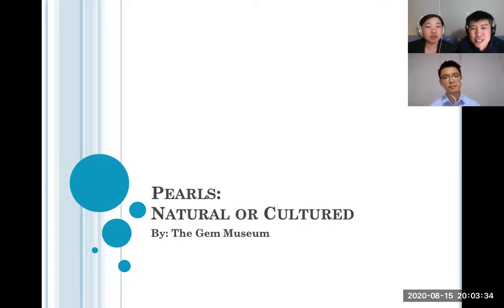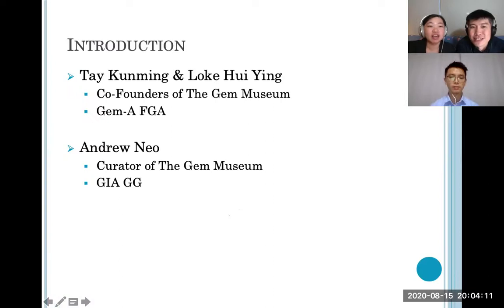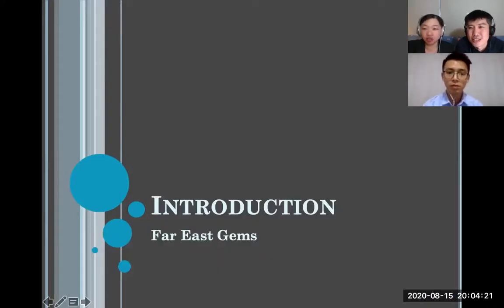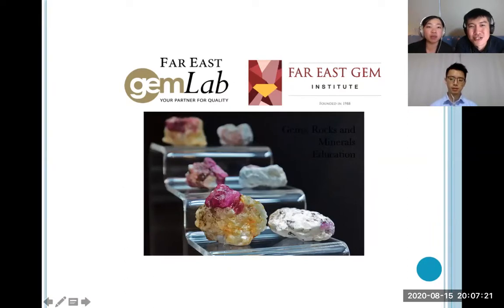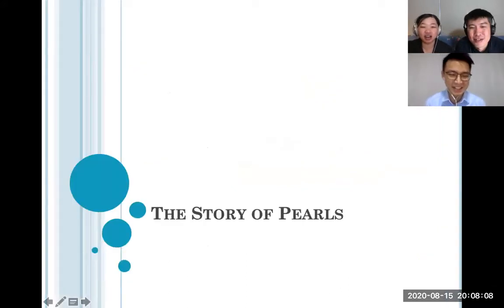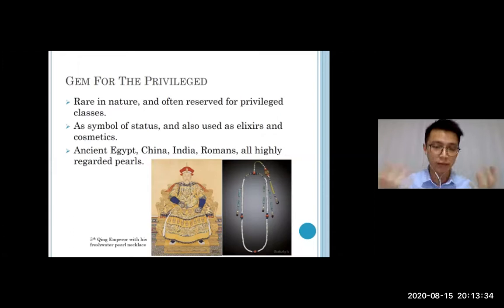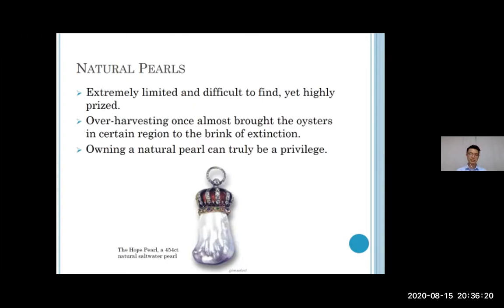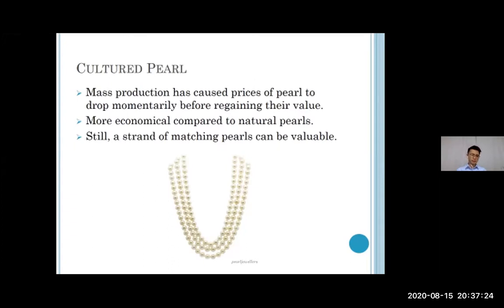Pearls natural or cultured.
A webinar on pearls : natural or cultured.